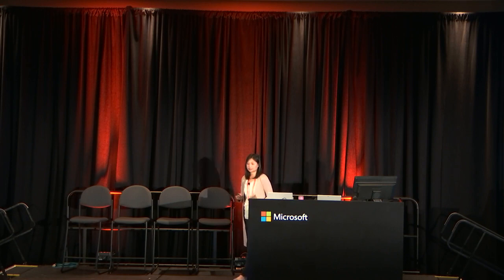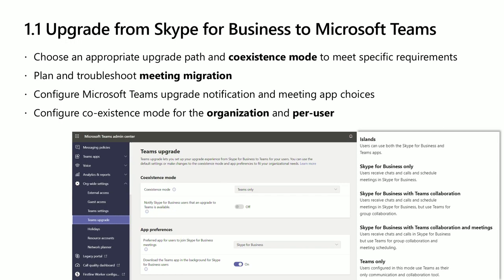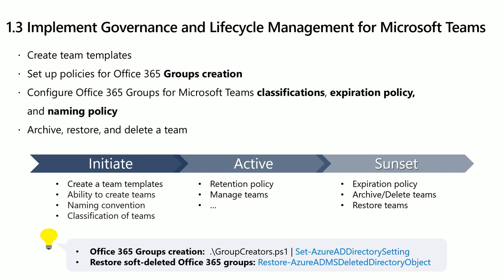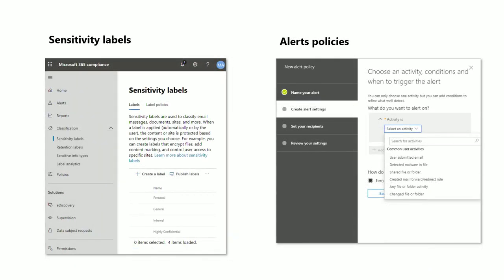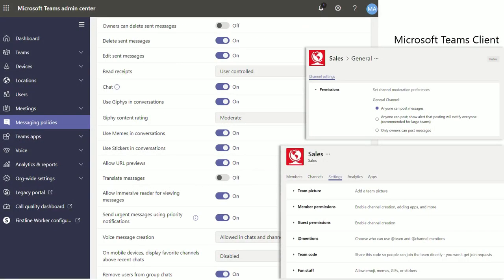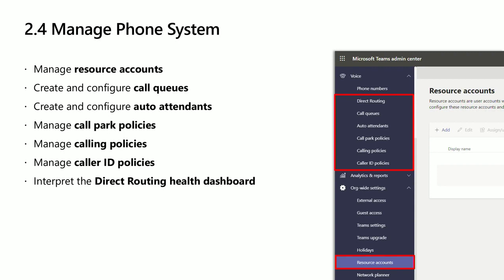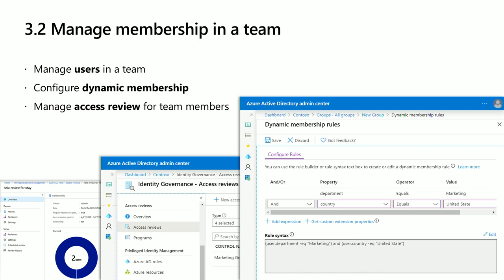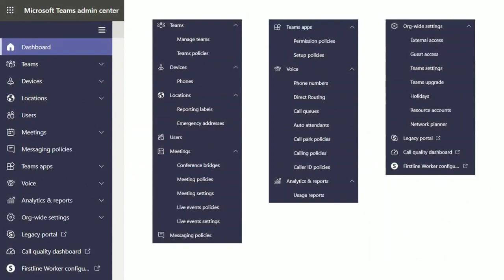Exam Prep | MS-700: Managing Microsoft Teams | BRK1106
This Certification Exam Prep session is designed for people experienced with Teams Administration who are interested in taking the MS-700 exam. Attendees of this session can expect to review the topics covered in this exam in a fast-paced format, as well as receive some valuable test-taking techniques. While there is no substitute for on-the-job experience, preparation through study and hands-on practice can help you prepare for the exam. In this interactive session, learn strategies to plan for and effectively target your areas of study and increase your likelihood of success.